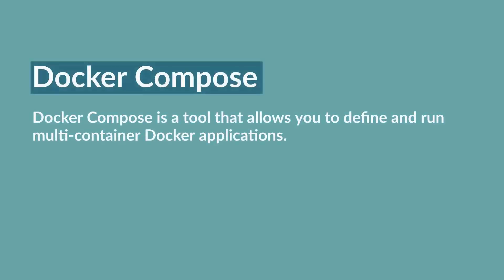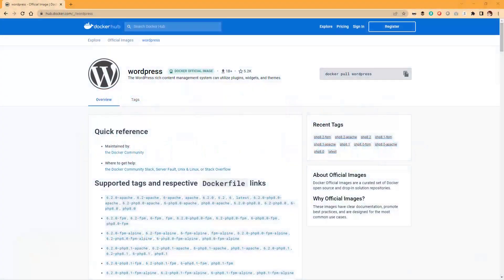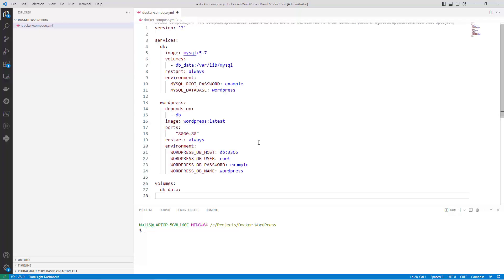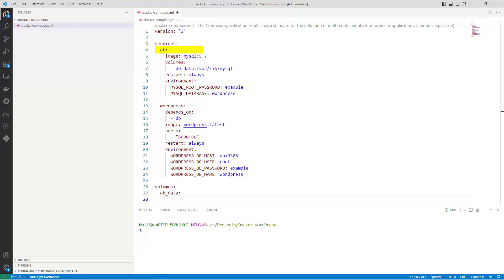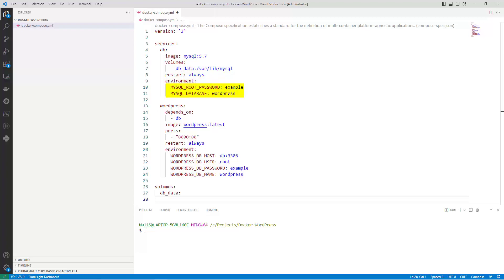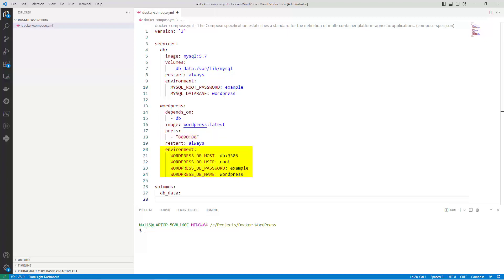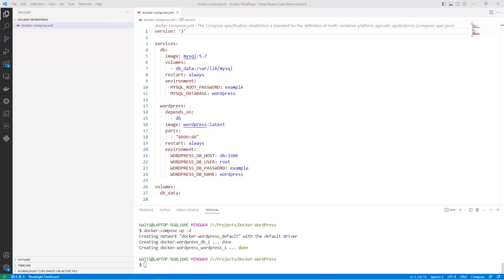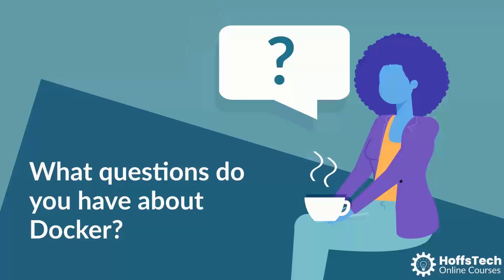Docker Compose WordPress Example | Docker Tutorials for Beginners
Docker Compose is a tool that allows you to define and run multi-container Docker applications. It makes it easy to set up and run complex applications with multiple dependencies, without manually starting and stopping each container. With Docker Compose, you can define your application's services, networks, and volumes in a single YAML file, and then use a single command to start everything up. Now let's dive into creating a Docker Compose file using an existing Docker Compose WordPress example.

⚡️Chapters:
👉 0:00 Intro
👉 0:05 What is Docker Compose? Docker Compose Tutorial For Beginners
👉 0:38 View The Official WordPress Docker Image
👉 1:00 Create a Directory for Your Project - Docker Compose WordPress Example
👉 1:12 Create a Docker Compose File - Docker Compose Tutorial
👉 3:49 Start Your Containers - Docker Tutorials For Beginners
👉 4:11 Access Your Application - Docker Compose WordPress Example
👉 4:34 Outro

👑 About Me 👑
Hi, This is Shelley Benhoff.
Shelley has 20+ years of experience in IT as a Business Owner, Author, Speaker, Docker Community Leader, and Sitecore Technology MVP. She has a passion for tiaras, technology, gaming, and general nerdery. She loves to learn new things as well as mentor and teach others. She teaches content creation, content marketing, leadership, communication, Docker, and Sitecore development. Shelley aims to provide her students with an immersive learning experience, not just a bunch of lectures and handouts. She has studied learning and instructional design so that she can combine her skills in development and training effectively. Many of her courses include real experiences from her career to walk students through common struggles to help visualize learning objectives. Shelley is currently a Co-Owner of HoffsTech, LLC, an organization that she started with her family to provide online courses and digital media production. ❤️